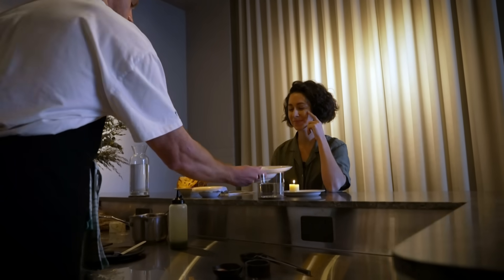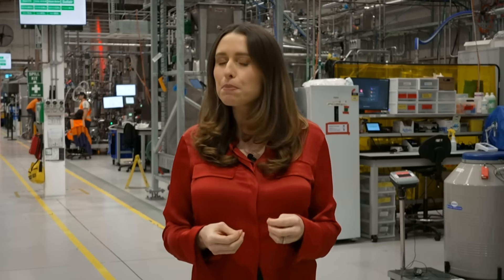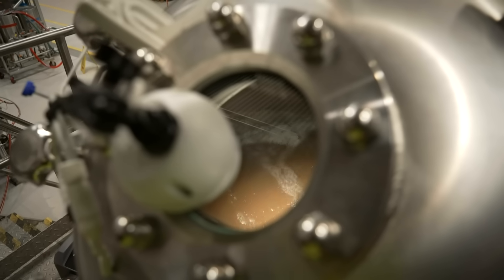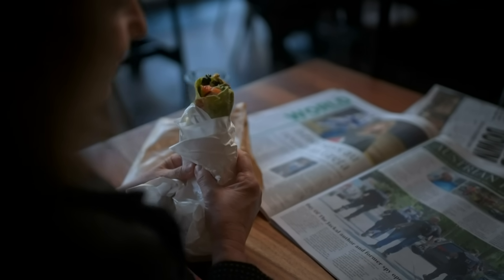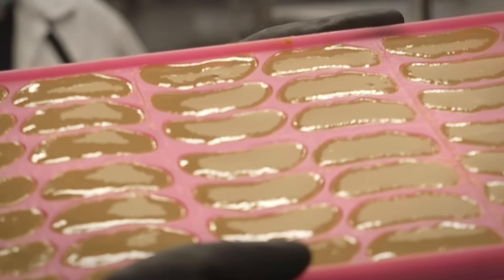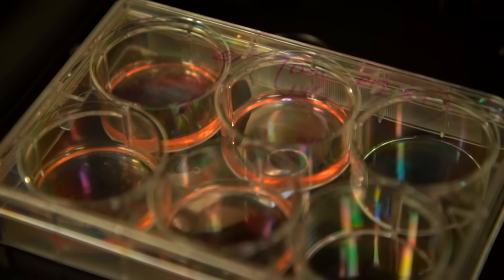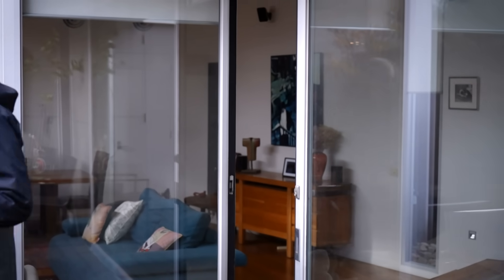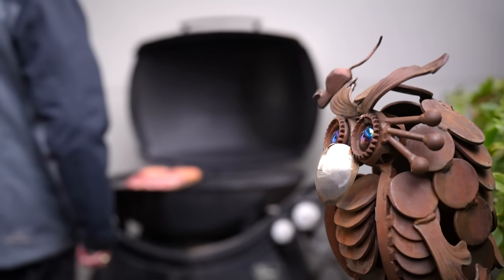Would you eat lab grown meat? | The Business | ABC NEWS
Lab grown or cell cultured meat and has just been deemed safe for consumption in Australia.  The food product is made by multiplying individual cells (taken from an animal, dead or alive) in a large tank of liquid, much like at a brewery, and then turning that paste into a food product, such as foie gras or mince.  Vow is one of two lab grown meat startups in Australia.  After a two year long process, Food Standards Australia and New Zealand has given the green light for Vow's product to be sold for consumption. The cultured Japanese quail foie gras is expected to be landing on the plates of diners in a few high end restaurants in Sydney or Melbourne within months, if all goes to plan for the company.

Professor Dora Marinova from Curtin University says the industry though has a way to go to convince consumers it's safe and nutritious to eat.  She said, "usually people will try it once, but there is no guarantee that they will continue consuming it over and over. And this is where the success lies in this return consumption."

Other key industry claims include lab made meat is more environmentally friendly as it does not require large farmland for animals to be grown, and that it is more ethical as the animal does not have to be slaughtered to produce meat.

Monash University biotechnology research scientist Paul Wood says, at present, the process of making lab grown meat is quite energy intensive — "so unless you're using totally renewable energy, then you're not going to be more sustainable on an energy basis."  The industry had also recently faced cost pressures and the impacts of a drop in investor interest in the alternative meat sector, according to Professor Wood.